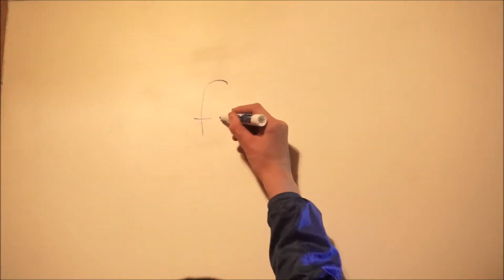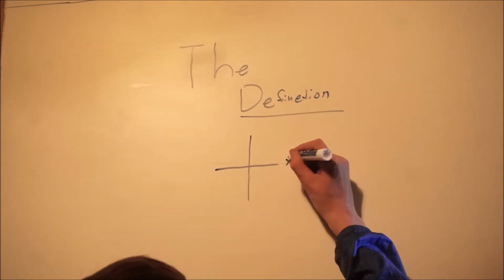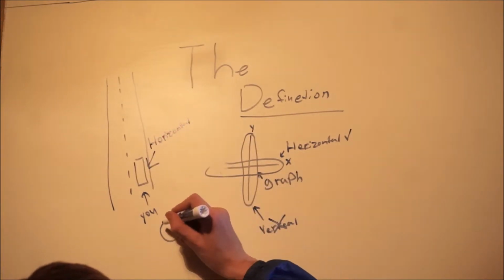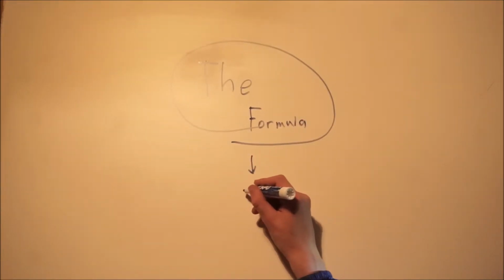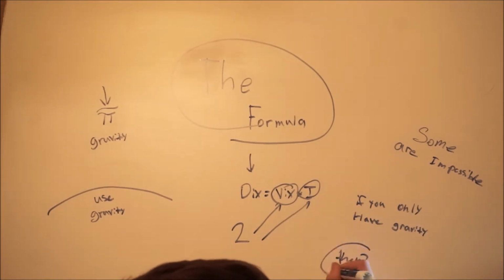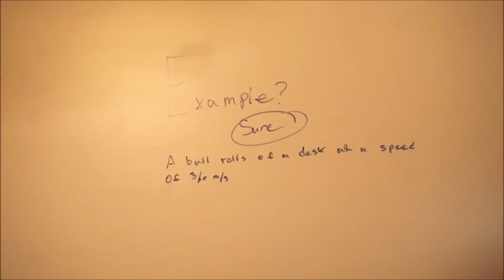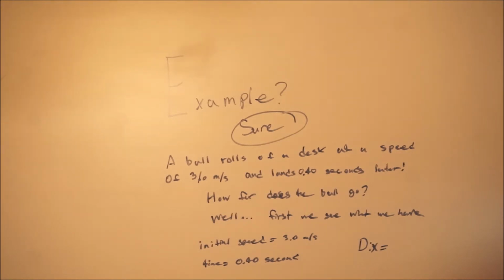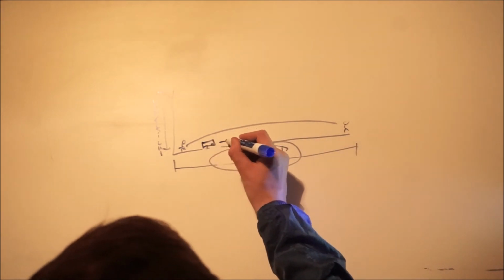Final Horizontal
final science project, worked with Anthony Levenson